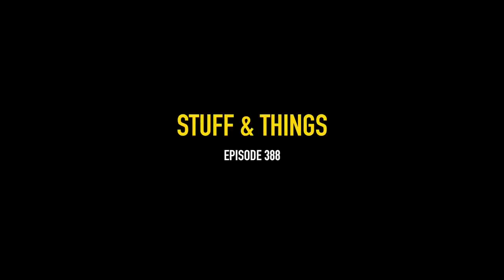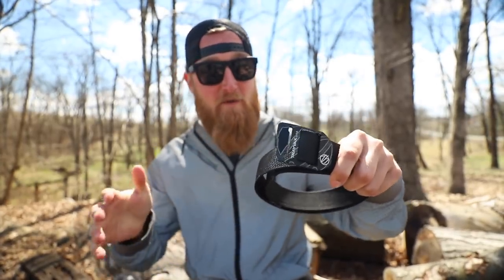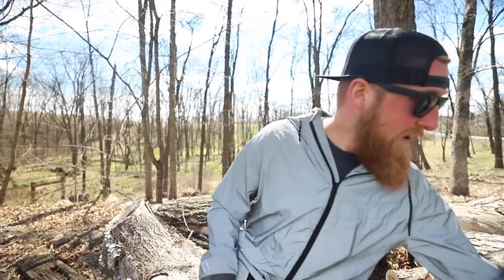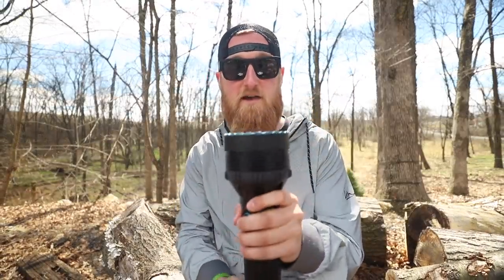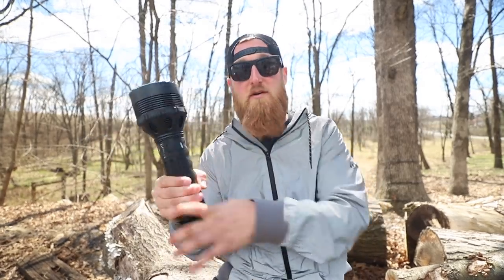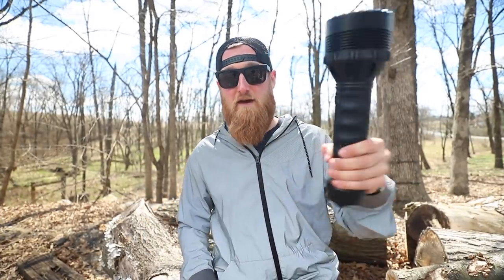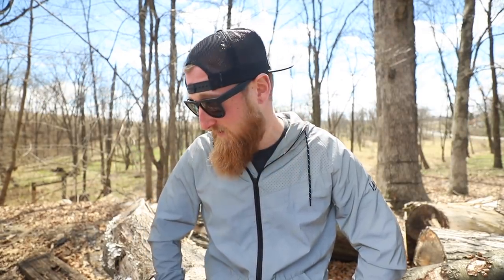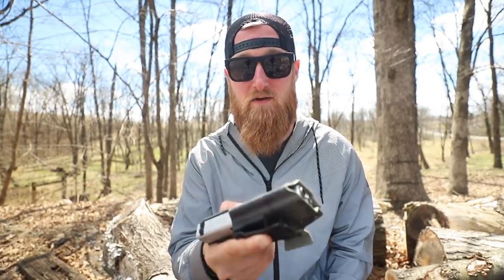Spring EDC Update! | Missing some things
Doesn't get much better than this! Relax... lighten up... live a little!

Gerber Shard
Olight Keychain
Olight i3t
BIG BOI Olight X9R